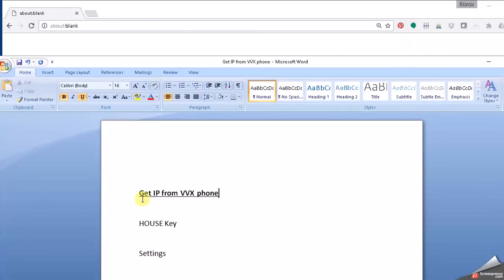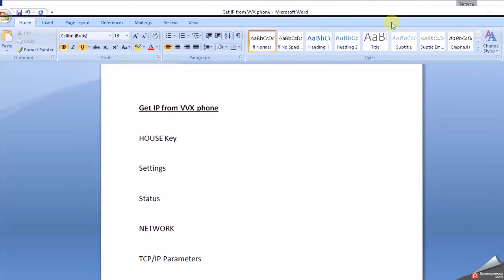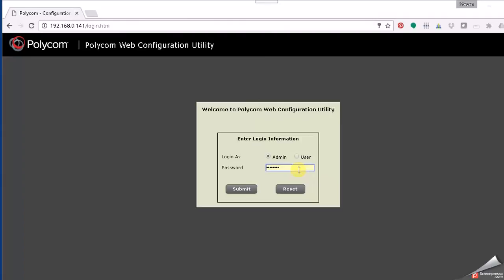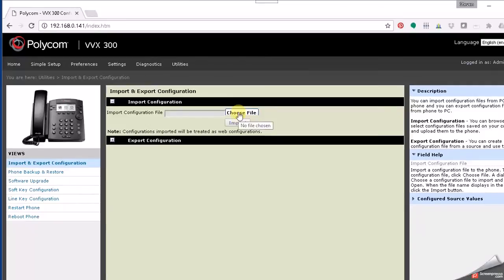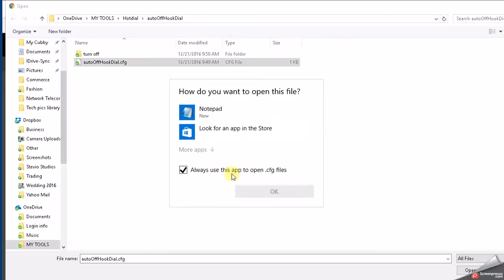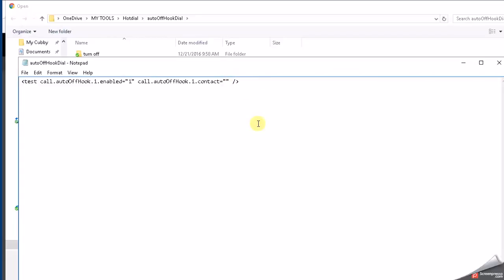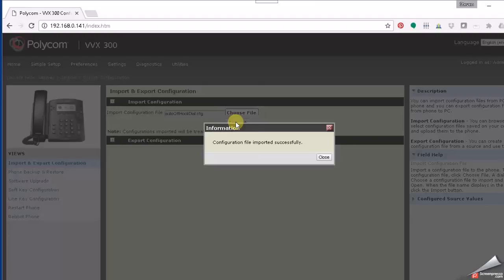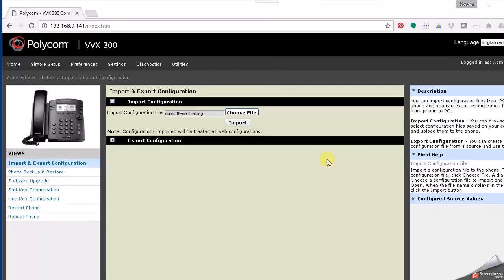set Polycom AutoDial, Hot Dial or Ring down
Shows how to program a Polycom VVX phone to automatically dial another extension as soon as the handset is lifted.  This is referred to by a few names: Auto Dial, Hot Dial, Hot line, Ring Down, Off-hook Hotline, or off-hook auto dial - and sometime "the Bat Phone" ;-)

The programming is done through the Polycom web utility.  Each Polycom VVX (with modern Firmware) has a web gui.  You must get the IP address of the phone before you can begin.  You do this by following these steps on the phone:

1. Press the HOUSE key
2. Settings
3. Status
4. Network
5. TCP/IP parameters.
6. record the IP address you see there.

Next you'll need the autoOffHookDial.cfg file.   You can find it on the web or make your own with the following text.

create am ASCII file (use windows notepad.exe).  Then, insert the following text:  (as seen in the video, YT won't let me include brackets)

test call.autoOffHook.1.enabled="1" call.autoOffHook.1.contact="2111" /

Rename the file to be autoOffHookDial.cfg

This process applies to:
vvx300
vvx310
vvx400
vvx410
vvx500
vvx600